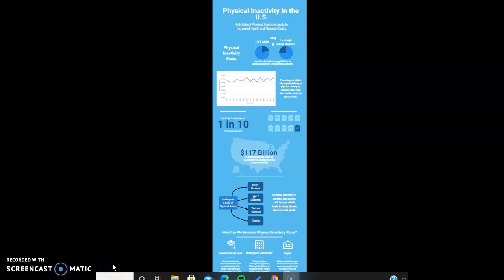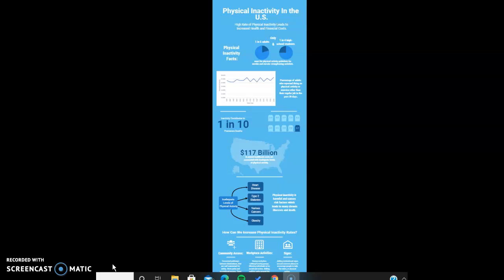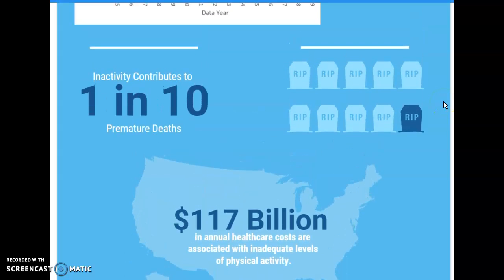Physical Inactivity Infographic